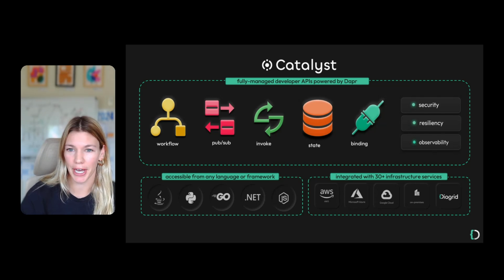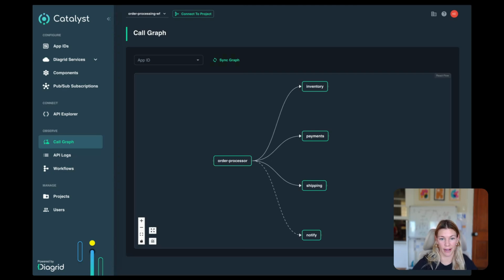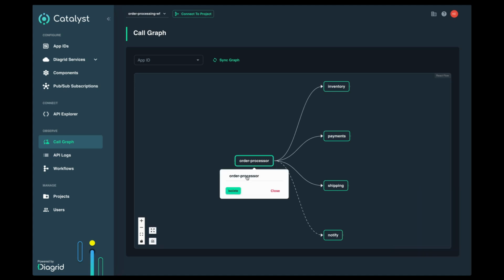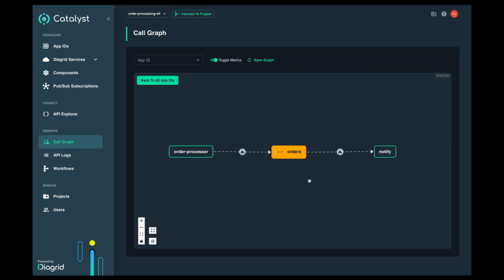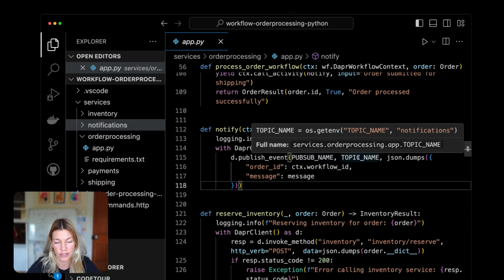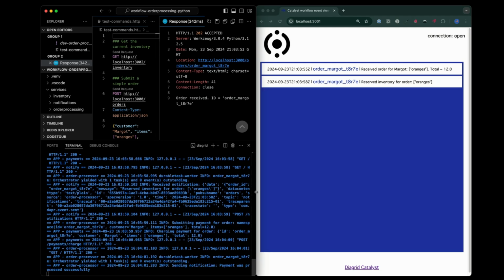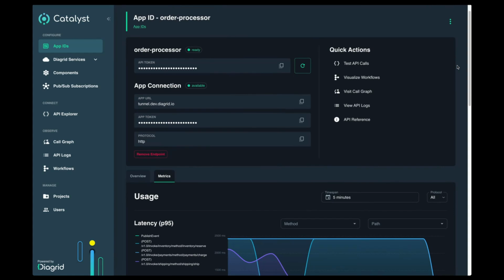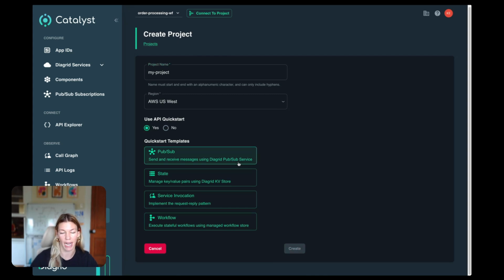Introducing Diagrid Catalyst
Now in public beta, Diagrid Catalyst provides a set of developer APIs for building microservice apps, powered by Dapr. Stop hacking together fragmented libraries get back to building, with security and reliability out of the box!